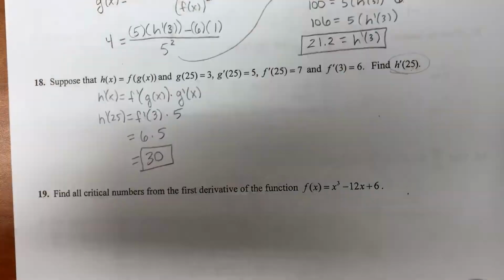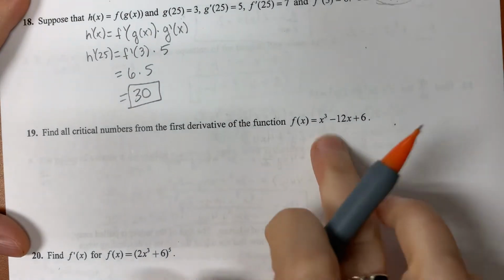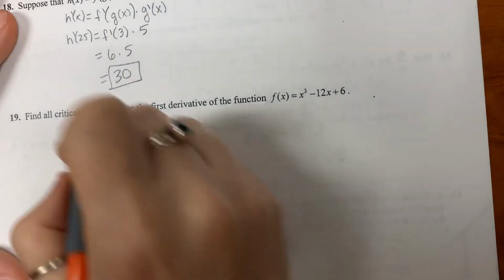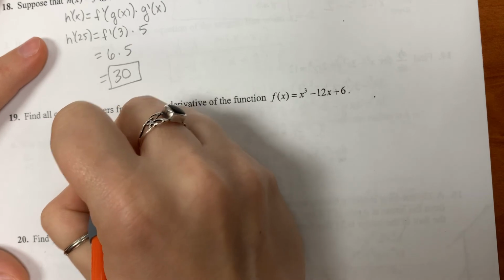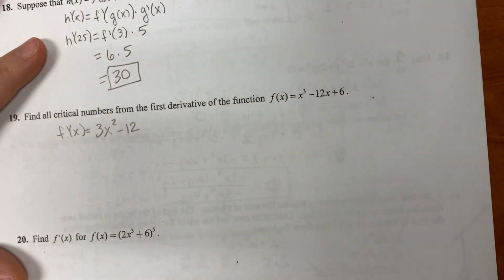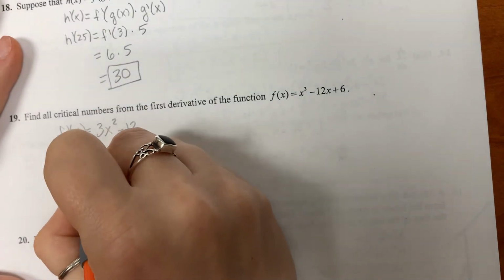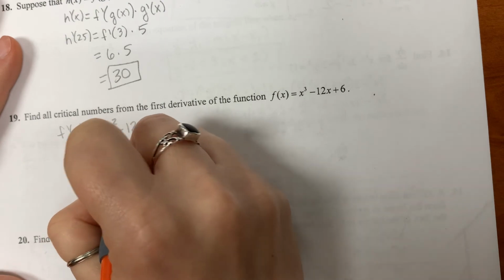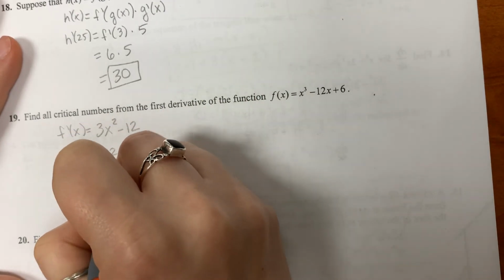Calculus - Midterm Review #16-20 key